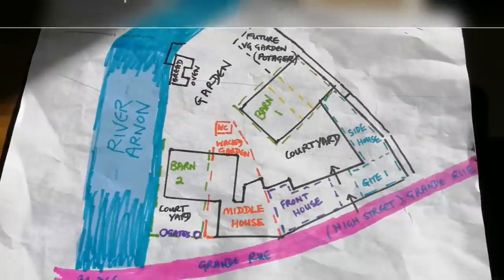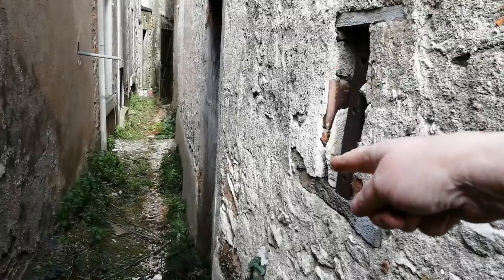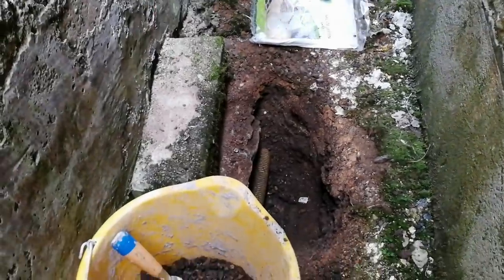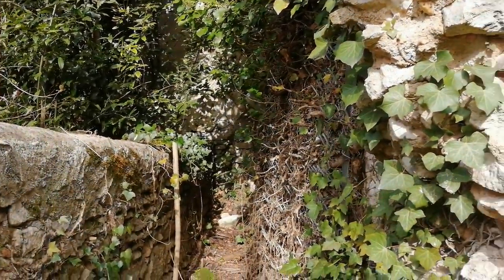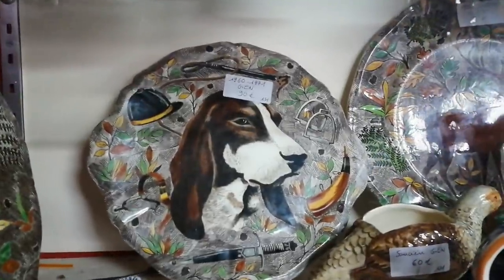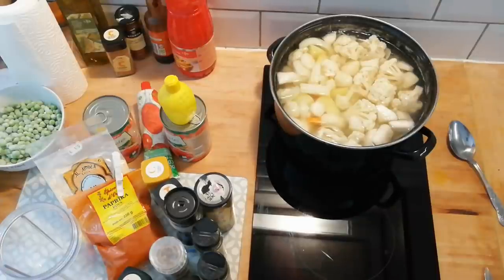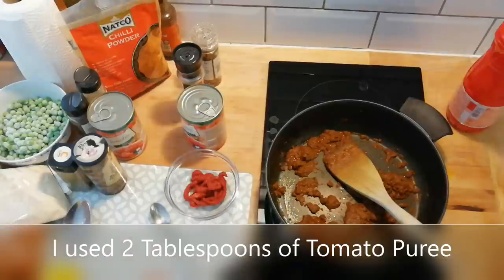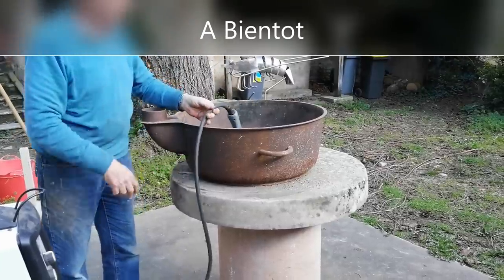Not Quite a Chateau 55 - Well I Never - Drains - Bobbin Chairs - Barometers - & Free Veggie Curry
Tony found something amazing in the side passage while hunting for drains. We went back to the Antique shop to buy two bobbin chairs that Tony and Tracy spotted in our last vlog, then looked at a few other things whilst we were there, including some Gien  and Longwy plates and jugs, then we had a closer inspection of the barometer one of our viewers liked. I also cooked a huge vegetable curry using the free vegetables we had been given.